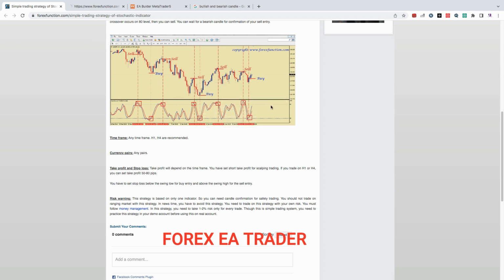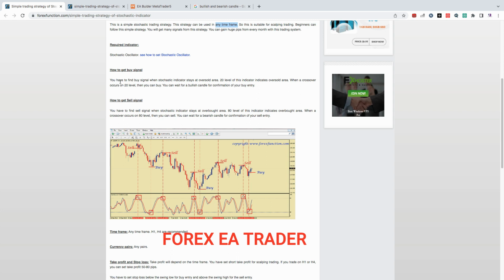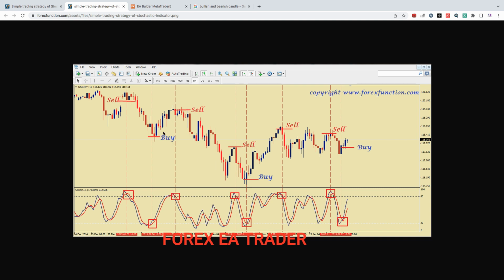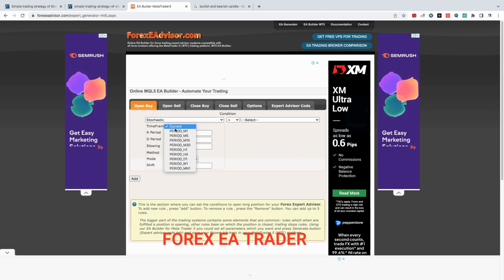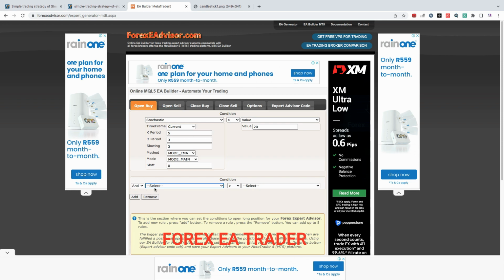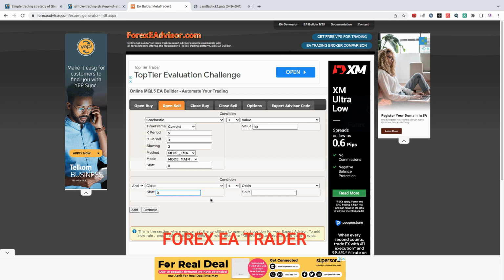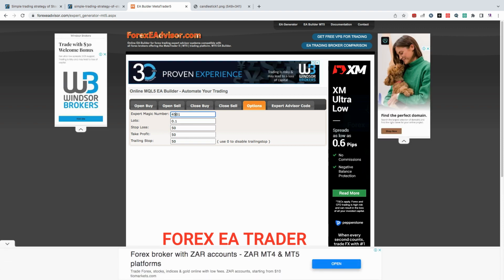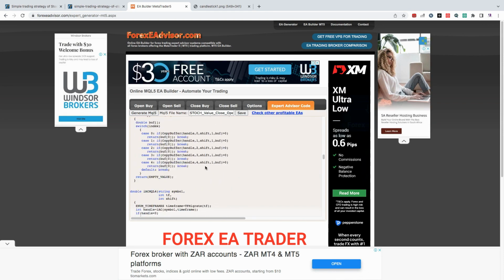How to make your own stochastic forex trading robot EA free EA Builder, no coding - FOREX EA TRADER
How to make your own stochastic forex trading robot EA with free EA Builder, no coding - FOREX EA TRADER.